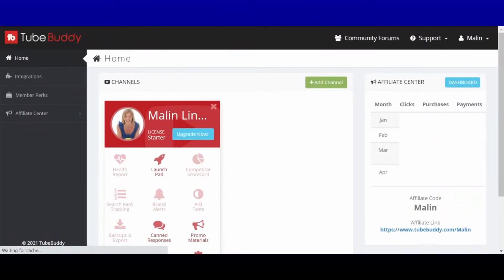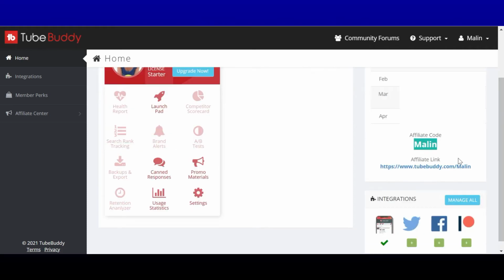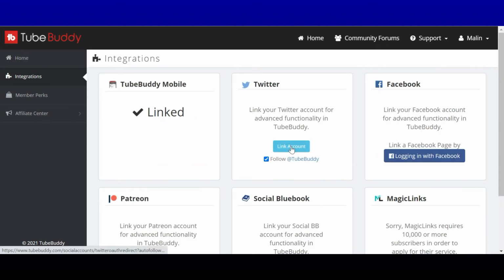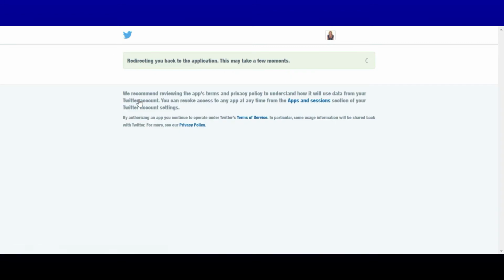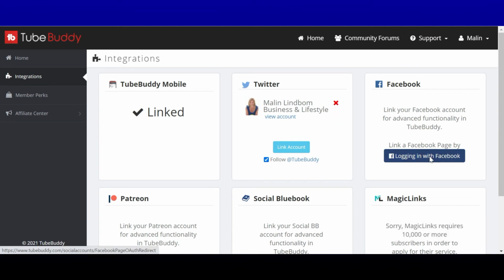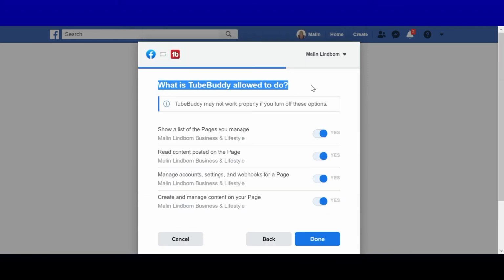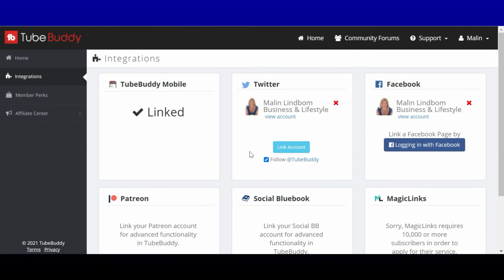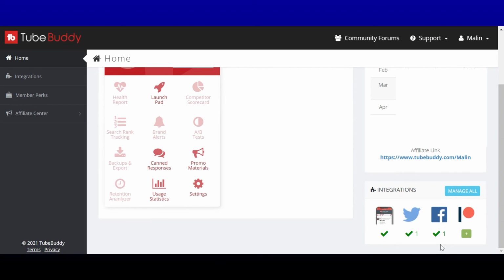How To Link Facebook And Twitter With TubeBuddy - FAST Guide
This video guide shows you how to link Twitter and Facebook to TubeBuddy and your YouTube channel FAST. From TubeBuddy you save time by publishing your videos straight to these platforms. And TubeBuddy can help you keep track of your video shares and likes. As a small YouTuber you spend a lot of time posting and sharing your videos. Not to mention the scriptwriting, filming, editing, and tagging of all your content. This tiny feature of being able to have TubeBuddy keep track of your likes and shares on these platforms is a welcome addition to the already helpful tool suite of TubeBuddy.

👉🏼 Transform your side hustle success & business skills in 10 weeks. Apply for our program

📑 Our special deal FREE workshops to boost your online marketing skills

⏱ TIMESTAMPS:
00:00 How To Link Facebook And Twitter With TubeBuddy
00:25 How to install the TubeBuddy extension
00:52 How to manage all integrations
01:02 How to link a Twitter account to TubeBuddy
01:14 How to remove a Twitter account from TubeBuddy
01:15 How to link a Facebook account to TubeBuddy